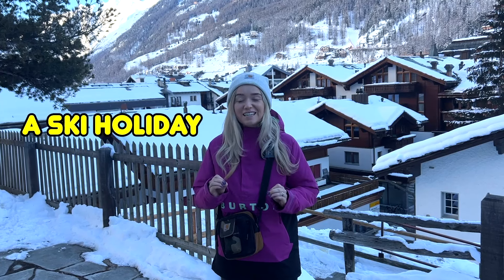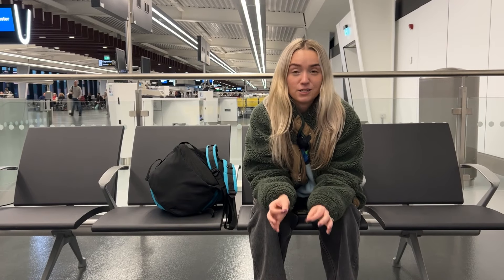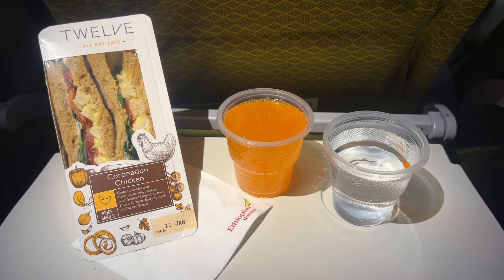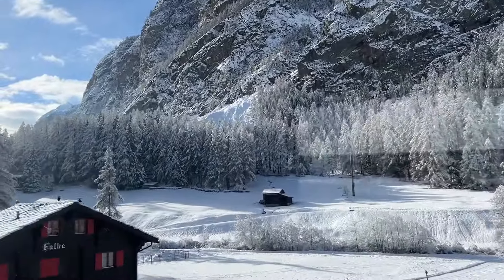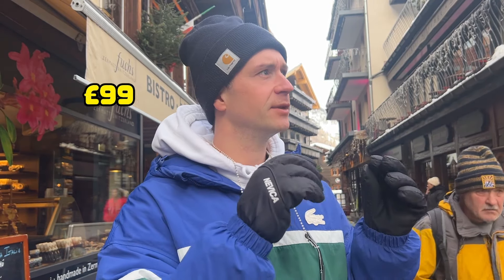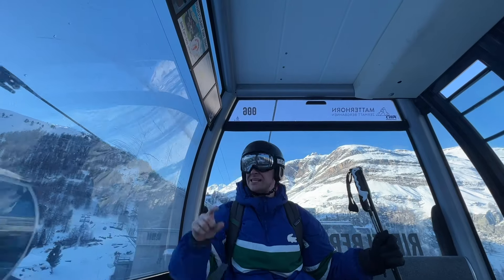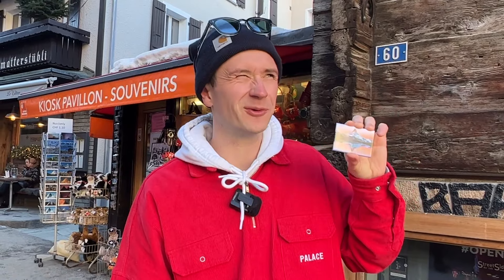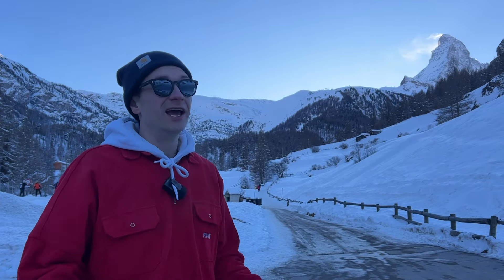Europes Most Expensive Ski Resort…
Zermatt: Europe's Priciest Ski Paradise? ️

Cost Breakdown & Manchester Flight Hacks! ✈️
Thinking of shredding pow in Zermatt, the crown jewel of European skiing? ❄️ It's true, luxury comes at a cost, but fear not, budget ballers!  This video unveils the REAL breakdown of Zermatt expenses, from Manchester flights to accommodation, lift tickets, food, and activities.

Before you balk at the price tag, we'll show you:

Hidden gems & budget hacks: Affordable hotels, delicious eats, and free après-ski fun!

Manchester flight secrets: Score cheap tickets with strategic planning and insider tips!

Cost breakdown transparency: No sugarcoating, just the honest numbers for informed decision-making!

Is Zermatt worth the splurge?: We weigh the pros and cons to help you decide if it fits your budget (and dreams)!:

Epic Zermatt footage: Get a taste of the luxurious slopes, breathtaking views, and vibrant village! ⛷️️
Packing must-haves: Gear up for the ultimate ski adventure without breaking the bank!
Bonus tips: Avoid tourist traps, find hidden gems, and experience Zermatt like a local! 🇨🇭✨

we love the Zermatt skiing and this is deffo the most expensive Europe ski resorts for winter sports and luxury travel.

We are specialists in budget travel and Manchester flights so here is a cost breakdown of some Switzerland travel and après-ski, including packing tips, travel hacks and hidden gems